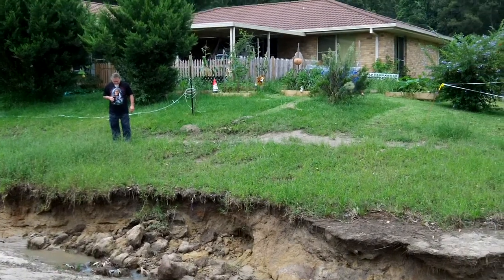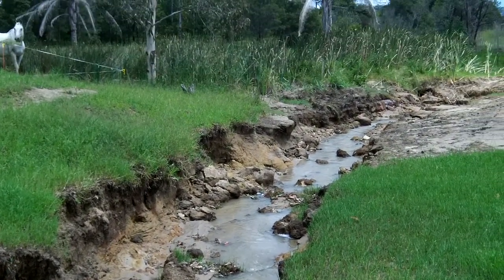UNCLE MARKS SURPRISE BIRTHDAY PARTY.mp4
In February 2012 family members come to visit, it was nice to catch up. Nathen came from Alaska, his mum Robyne from Tamworth and Mark from Woollongong & Gary and family from Lawrence NSW.
It was also Marks surprise birthday party.